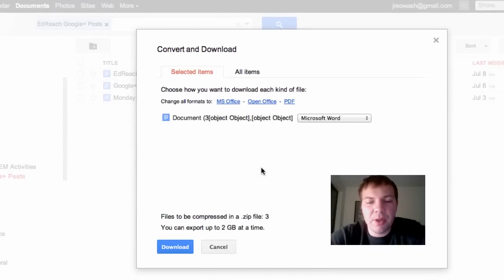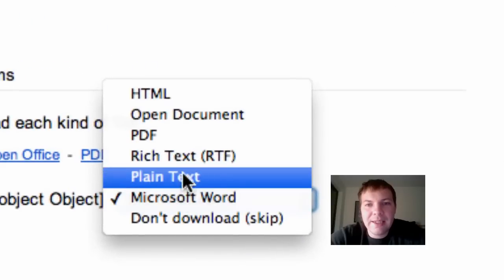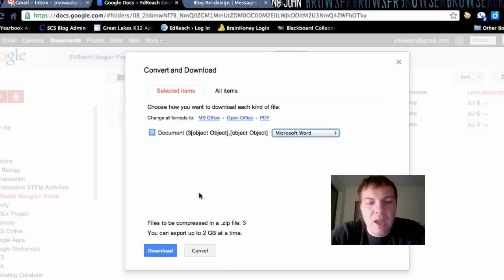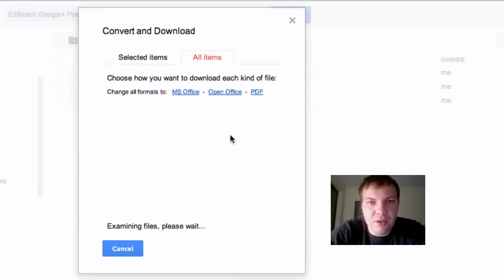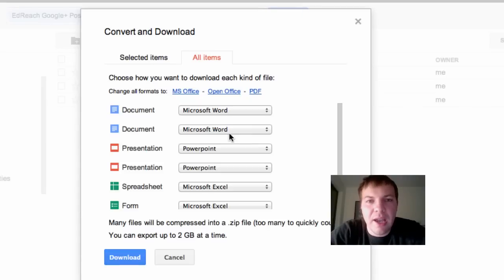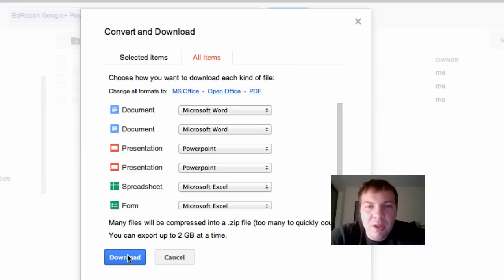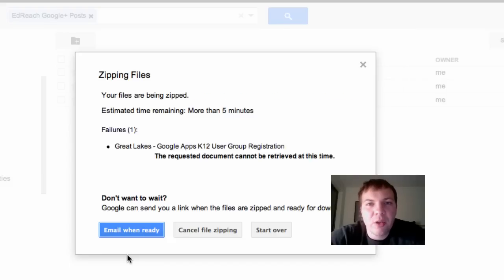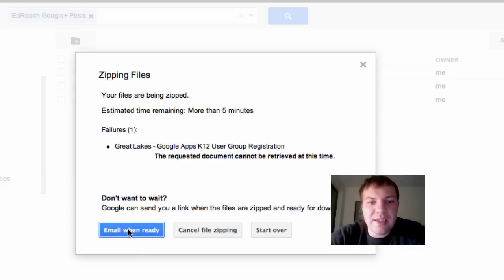Backup Your Google Docs.mp4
A quick tutorial on how to quickly back up your Google Docs.